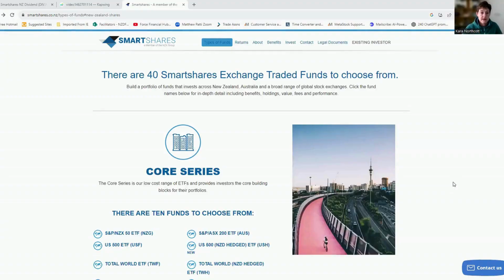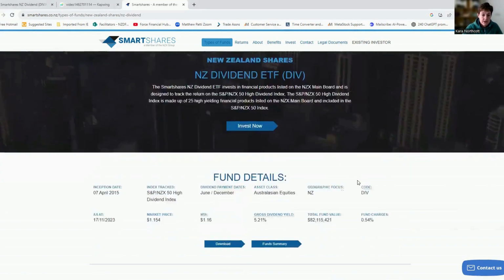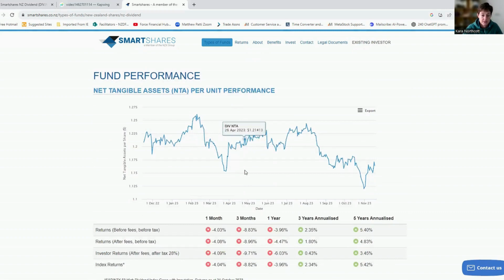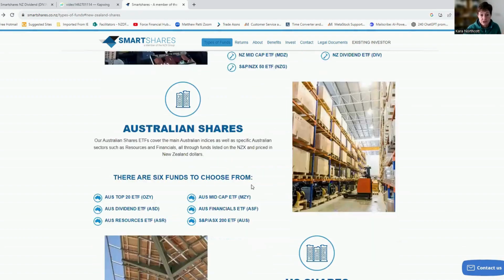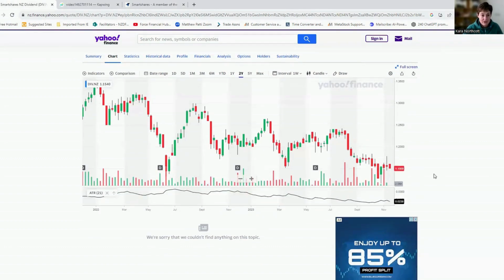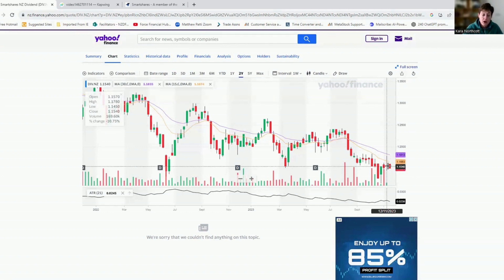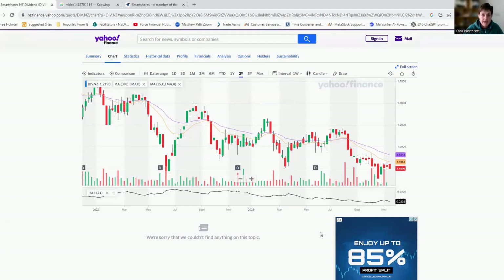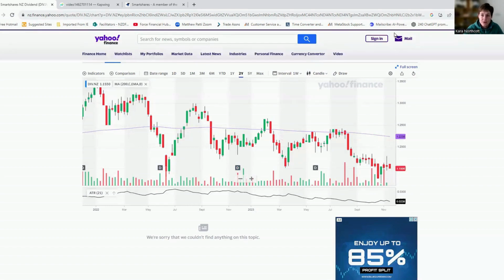ETF Spotlight: NZ Dividend Fund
Stay Invested, Stay Informed!